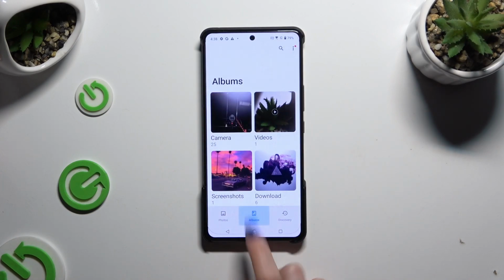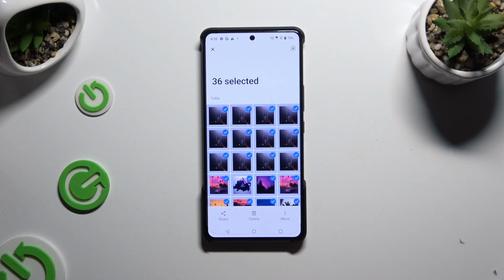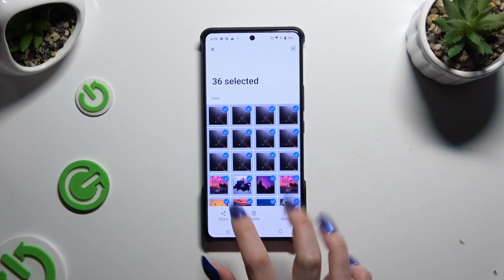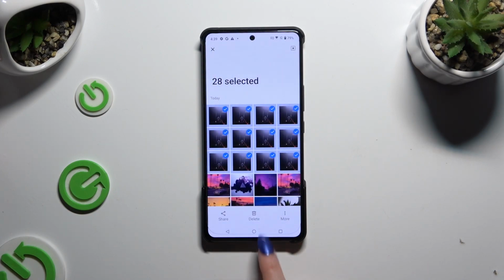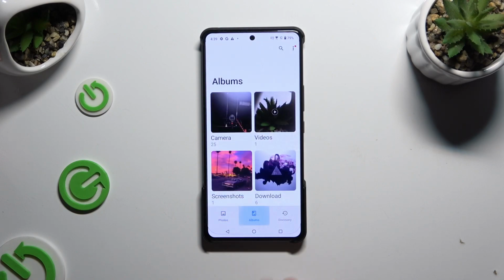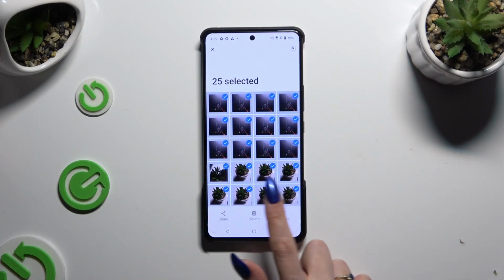Asus Zenfone 11 Ultra: Manage Your Gallery by Selecting and Deleting Multiple Photos at Once!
Streamline your photo management experience on the Asus Zenfone 11 Ultra with this tutorial. Learn how to efficiently select and delete multiple photos at once in your gallery, saving you time and effort. Whether you're clearing space or organizing your photo collection, mastering this feature will revolutionize how you interact with your device's gallery app.

How do I select and delete multiple photos at once in the gallery on Asus Zenfone 11 Ultra? Can I efficiently manage my photo collection by batch deleting photos on Zenfone 11 Ultra? Is it easy to select multiple photos for deletion in the gallery app on Zenfone 11 Ultra? Where can I find the option to select and delete multiple photos at once in the gallery on Zenfone 11 Ultra? How to ensure smooth and hassle-free photo management on Zenfone 11 Ultra? What are the benefits of batch deleting photos in the gallery on Zenfone 11 Ultra? How to recover accidentally deleted photos on Zenfone 11 Ultra?